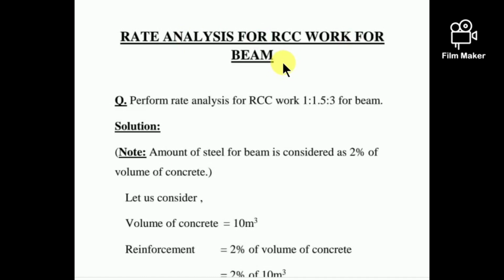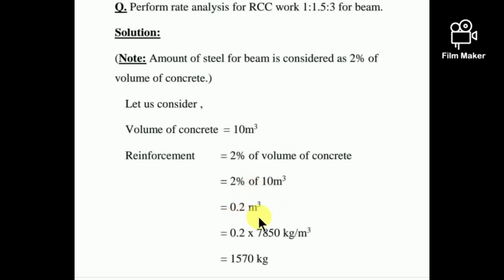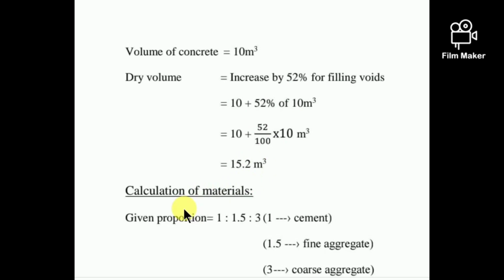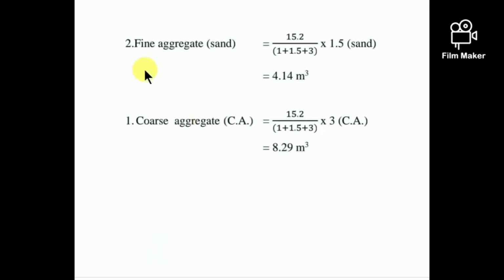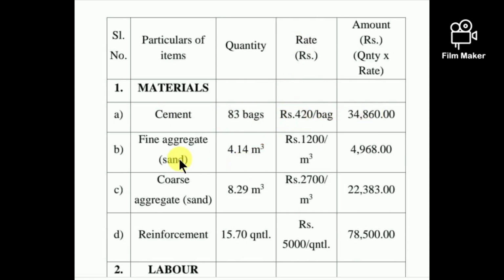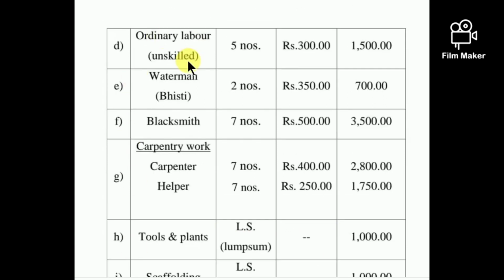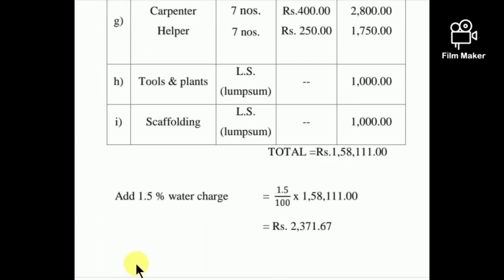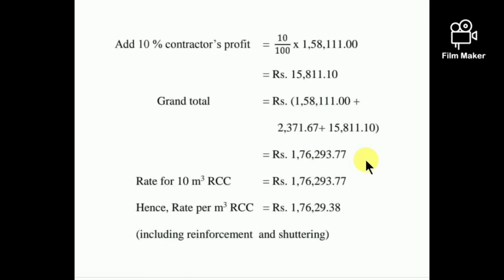Rate Analysis of (RCC) /ESTIMATING/6th Sem/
This video is made for Polytechnic and Btech students of Civil engineering.

CREDIT LIST

AUDIO CREDIT : Anwesha Gayan
CREATOR'S EDIT : Atiqur Rahman
VIDEO CREDIT and EDITINGS : Sayantika Chakraborty
SCRIPTED BY: Anwesha and Sayantika
Special Thanks to RAVI PRAKASH